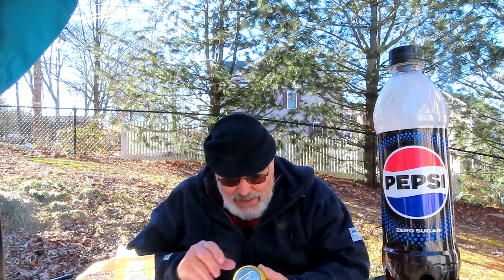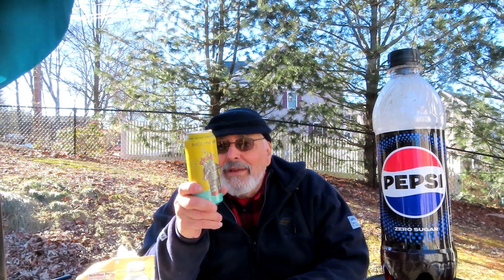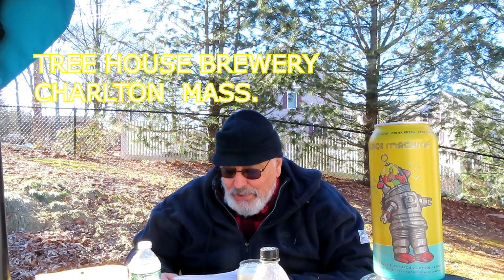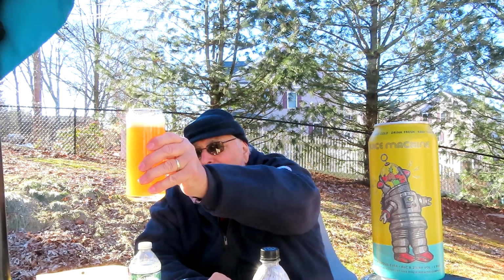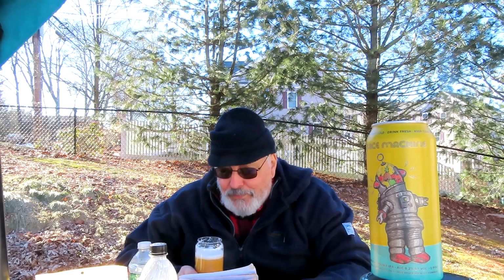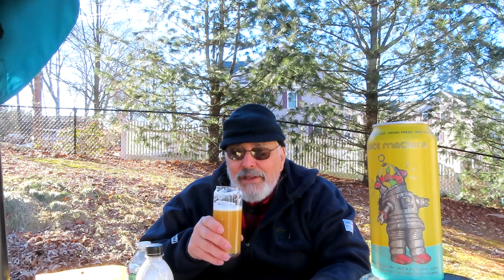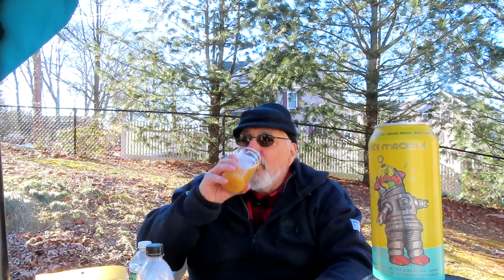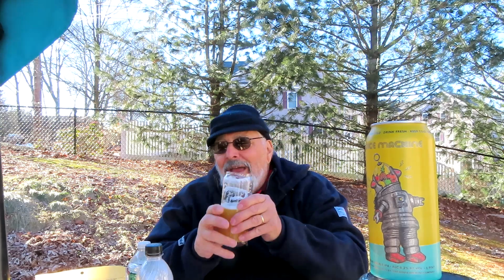TREE HOUSE JUICE MACHINE RONS BEER TOOLS# 996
TREE HOUSE JUICE MACHINE IPA,  IS A FINE EAST COAST PALE ALE. With 5 different Hops, for a truly Tropical Fruit taste and aroma, Cheers !